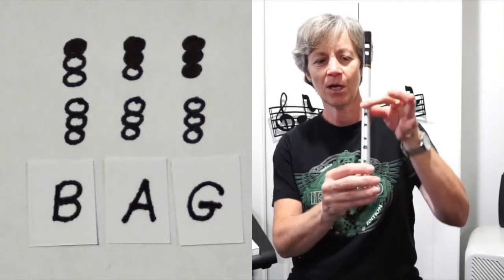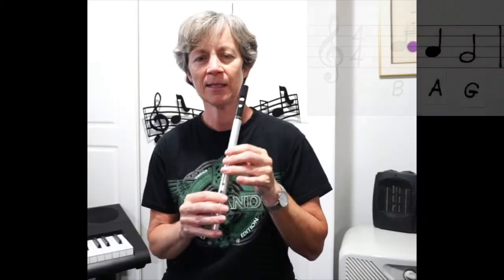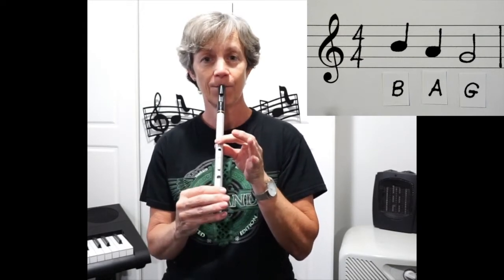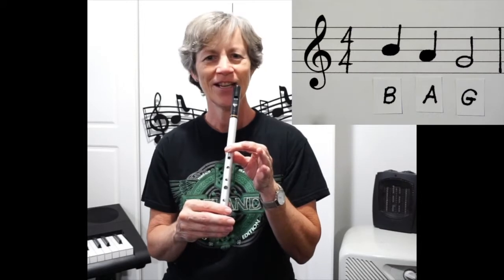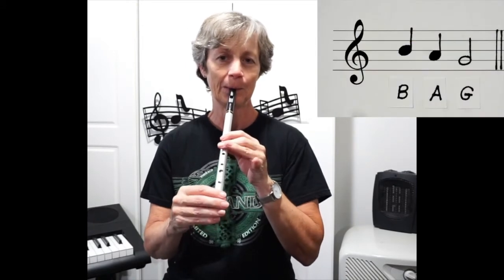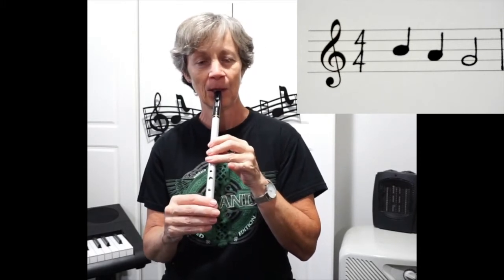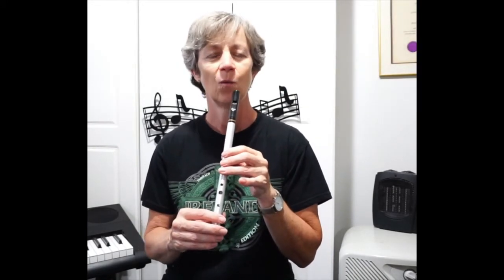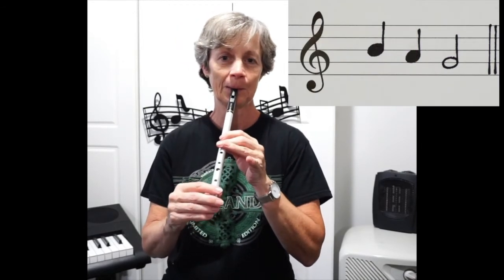How to play Hot Cross Buns on the tin whistle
The Dixon tin whistle I am using is in the key of D.